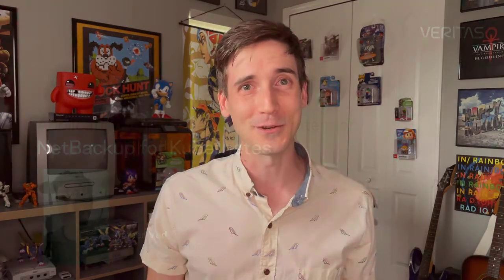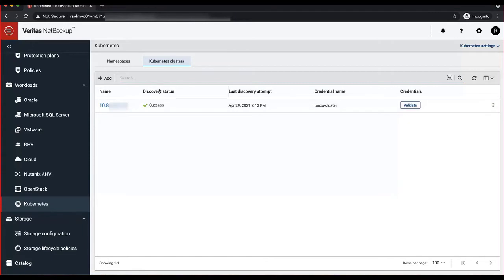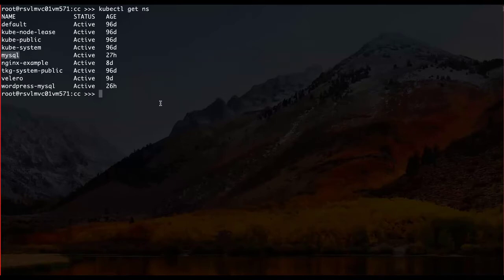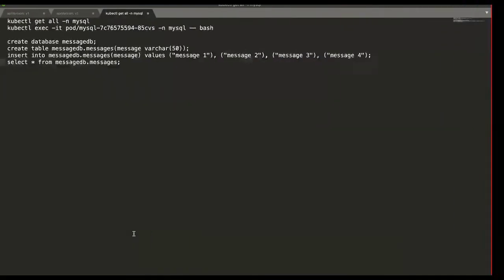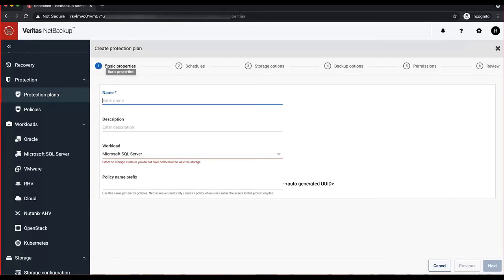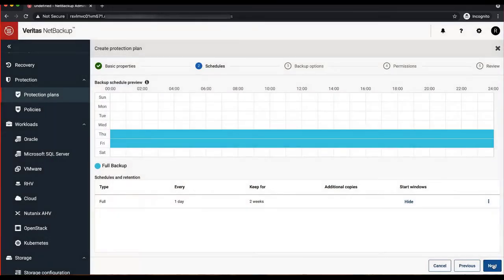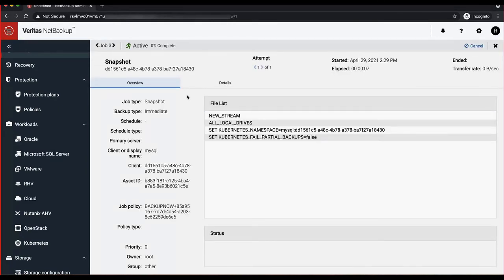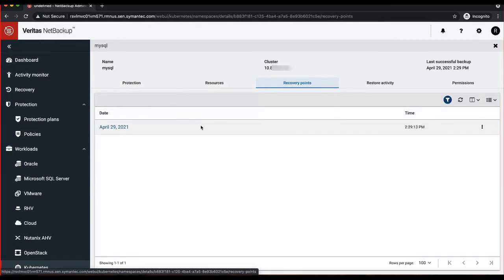Automatically Protect Kubernetes Namespaces with NetBackup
In this demo you will learn how to ensure all namespaces are fortified in your Kubernetes Cluster with NetBackup automated data protection plans.